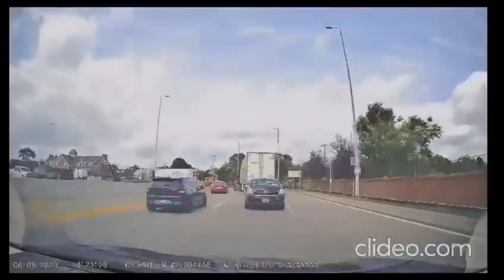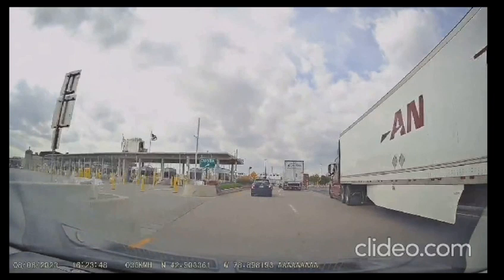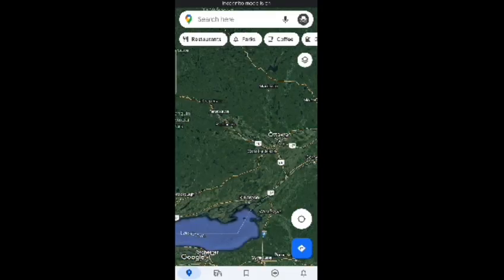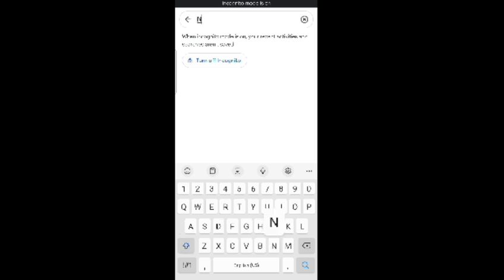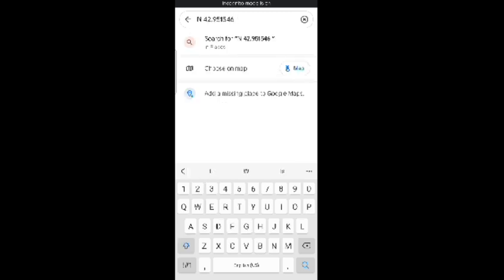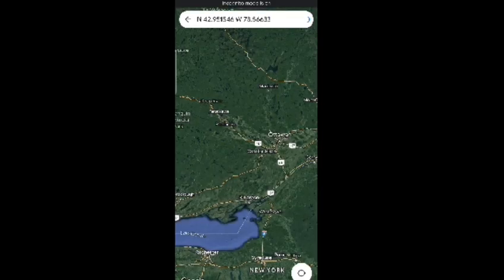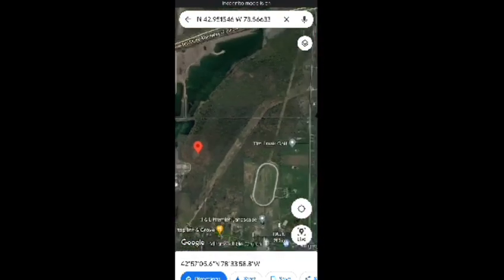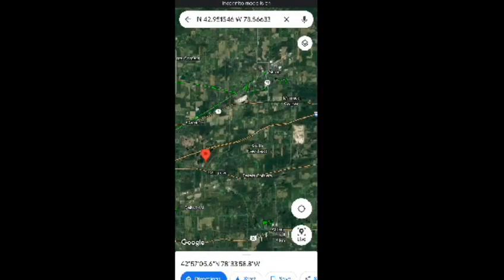How To Find Exact Location Using GPS Coordinates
Watch how to find excat location using GPS.